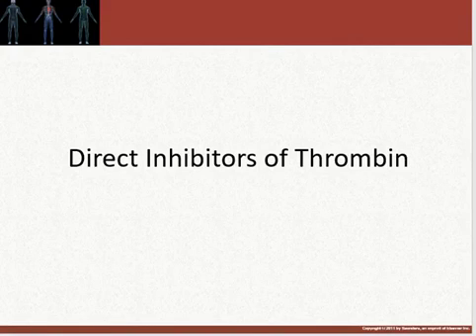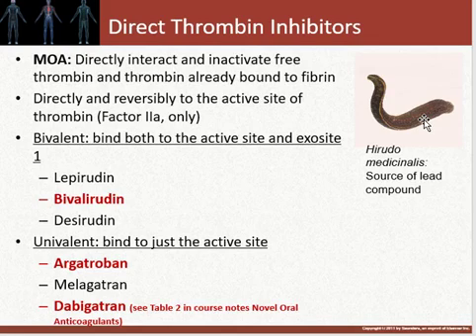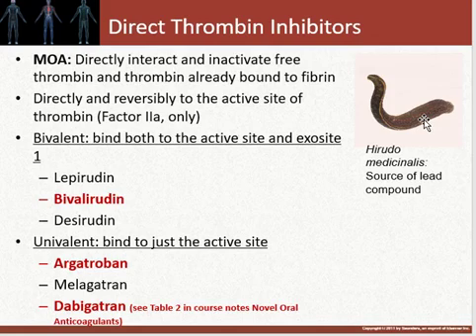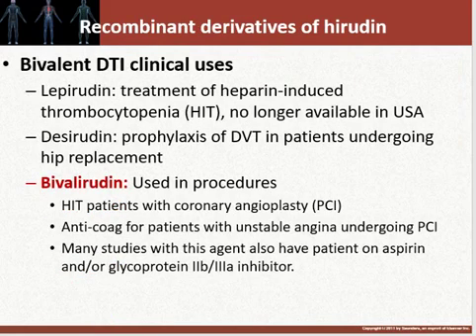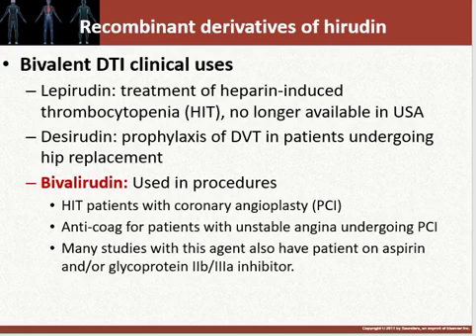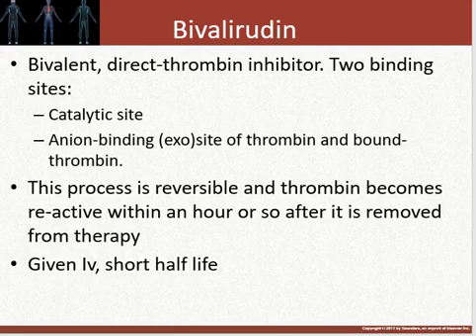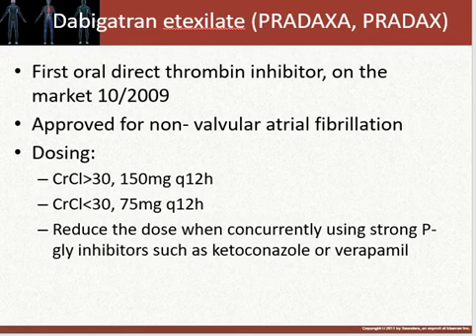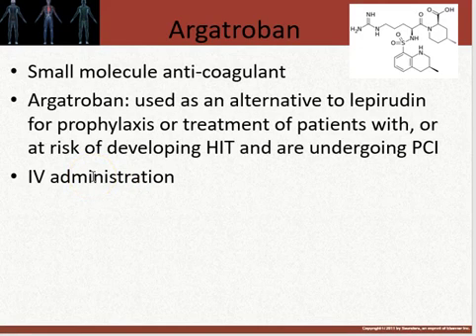PHARM Direct Thrombin Inhibitors